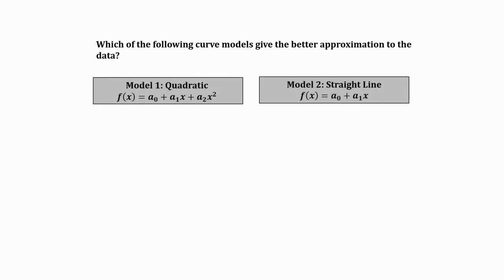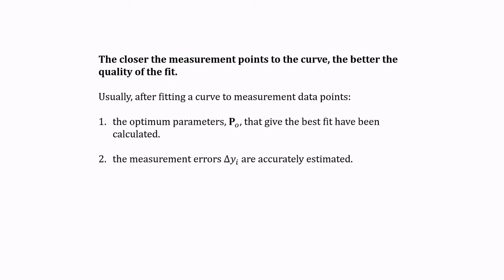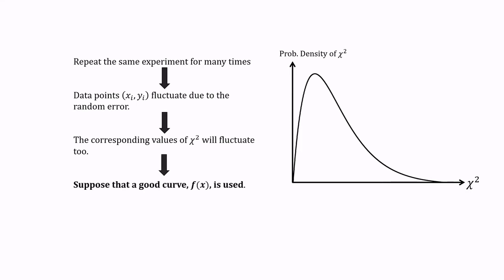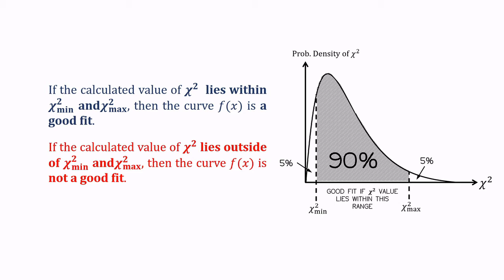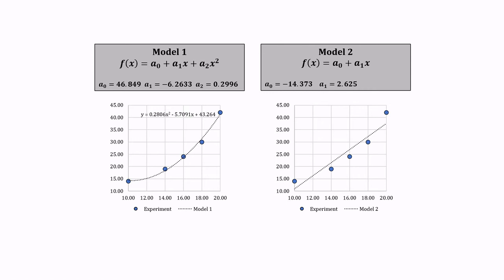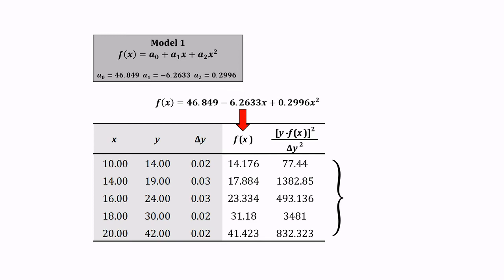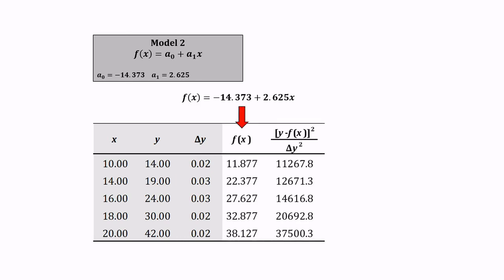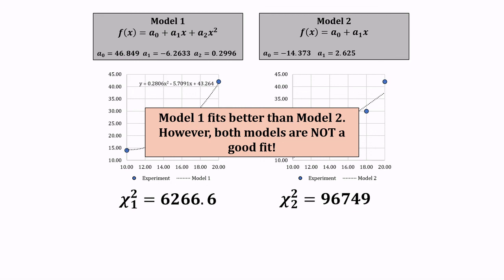Goodness of Fit